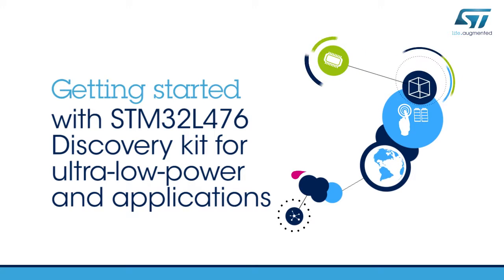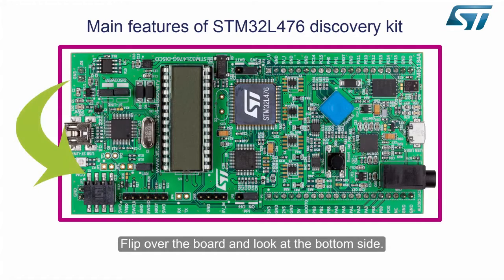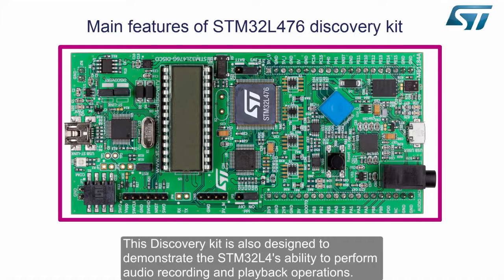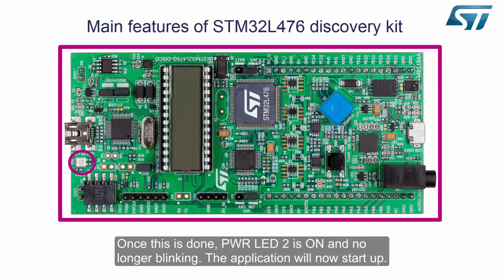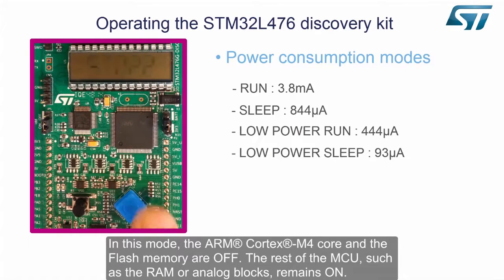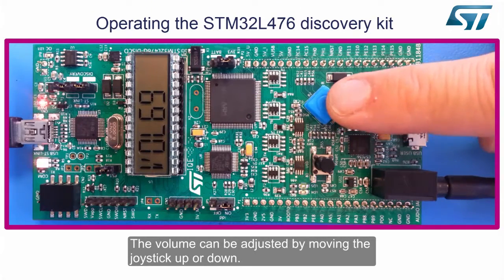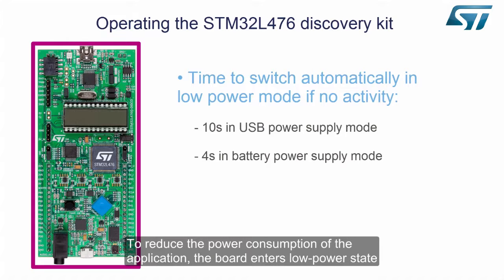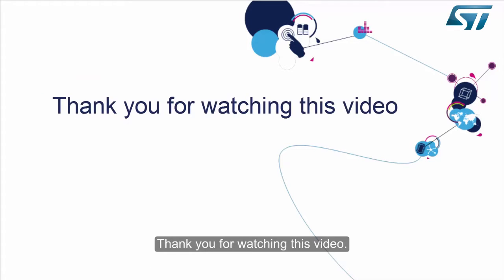Getting Started With STM32L476 Discovery